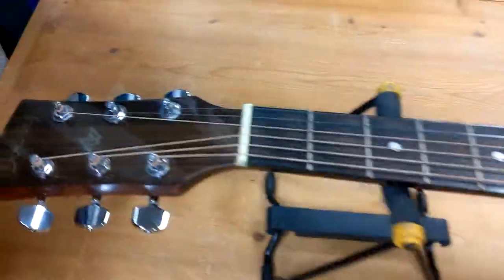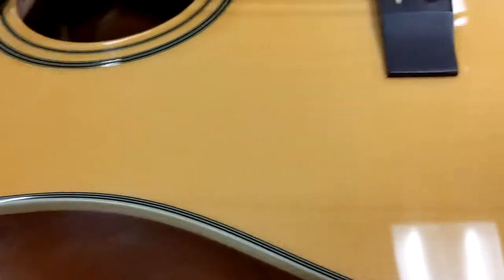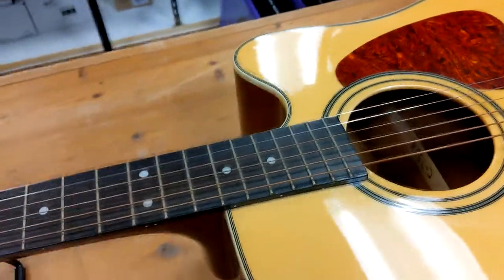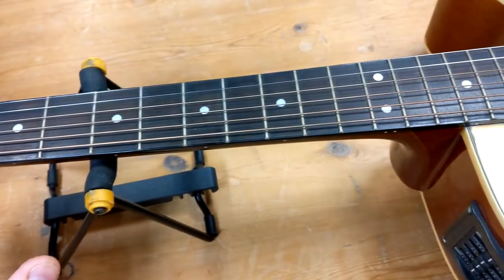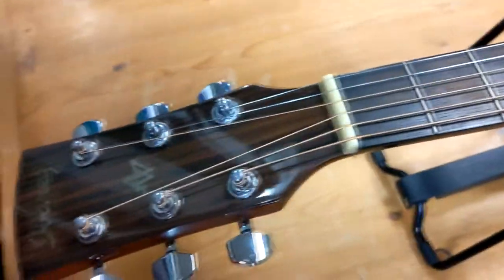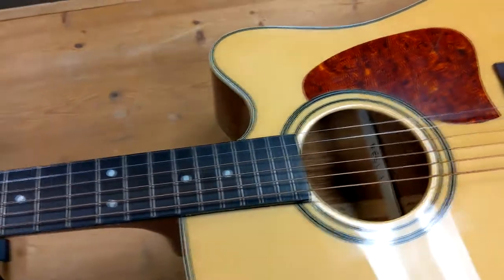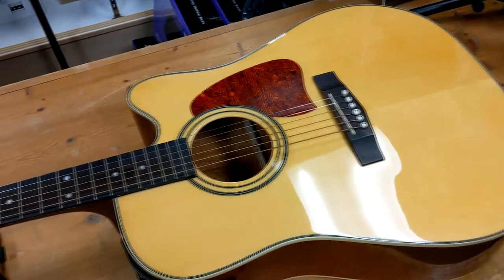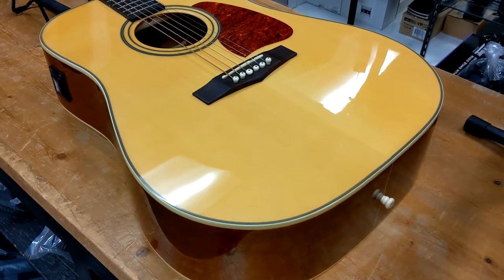Acoustic Guitar Degradation. What are the signs that your acoustic guitar is failing?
Here is a video about what happens to guitars over time.